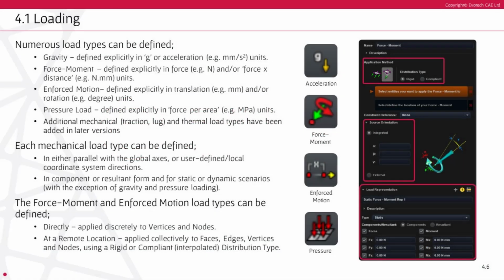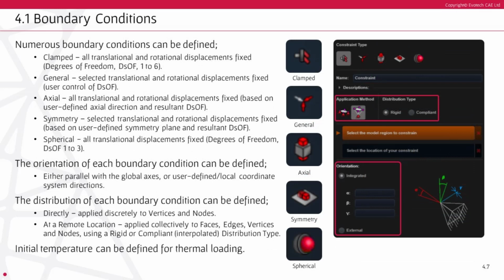Evotech CAE | MSC Apex 'Course Bites' | FEA Loading and Boundary Conditions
Here's another 'Course Bite' from our 'Intro to FEA with MSC Apex' online course.

Applying loading and constraining an FEA model is fundamental to a successful FE analysis, but if not performed correctly, can to lead to errors in the model results.

There are many different types of loading that can be applied to an FEA model, from structural loads, such as forces, pressures and inertias, to thermal loading through initial and applied temperature distributions.

Equally, there are many ways to constrain parts of a model, from fully-fixed regions, through to sub-sets of these for pinned, sliding or symmetric boundary conditions.

We'll show you how to look at detailed constraint output to understand how the model has responded, and whether it is appropriate for your case.